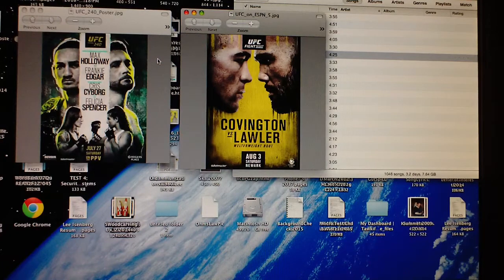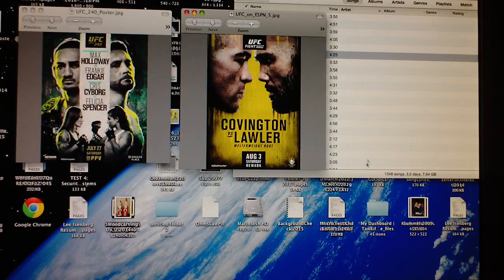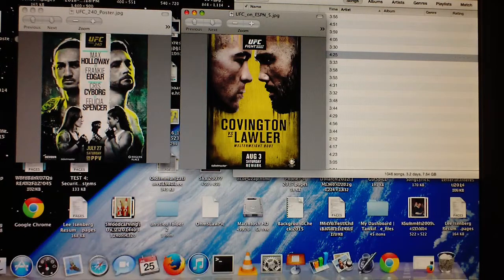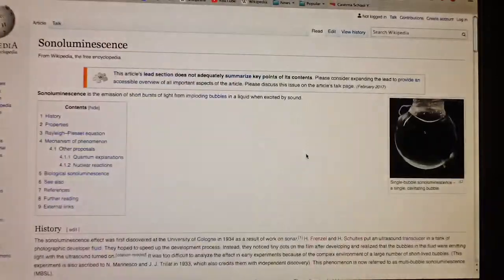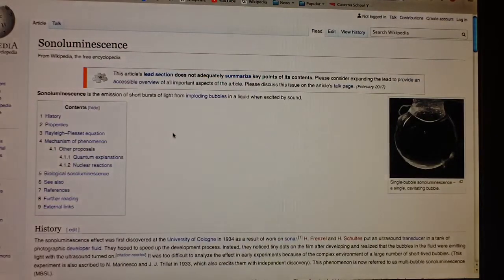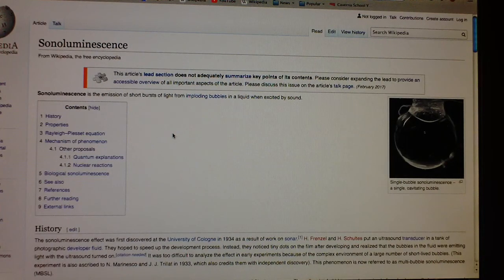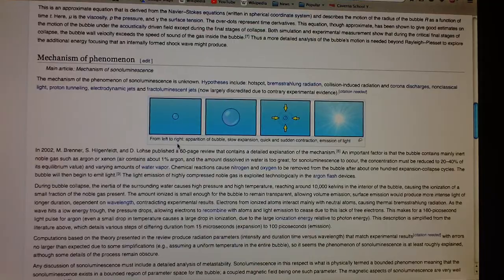Sonoluminescence demo Super Slow Mo, COOL SCIENCE!!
Sonoluminescence demo; bullet thru ordnance gel in Super Slow Motion. A "spark" of light emits from the implosion of part of the path of the bullet/projectile.

Crazy how I ran across & discovered this, indirectly reading about cavitation as it pertains to Christian evidences. No copyright infringement intended, NOT my video, I do NOT own any of this material, all rights go to wikipedia or whoever made this cool video clip in super slow motion. So thanks whoever!

take care,
Leeroy